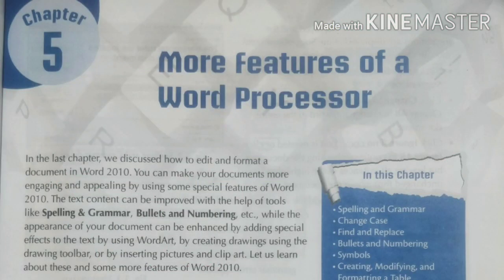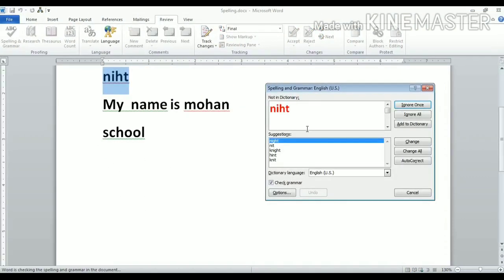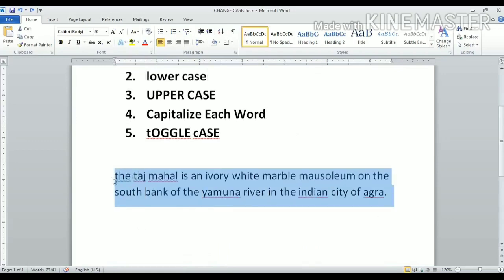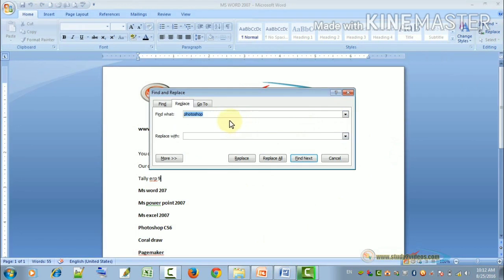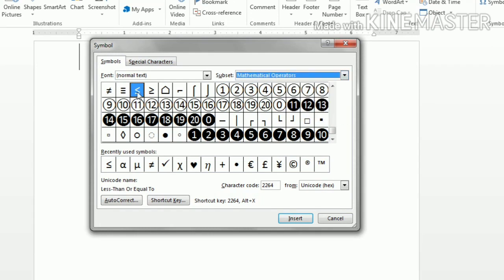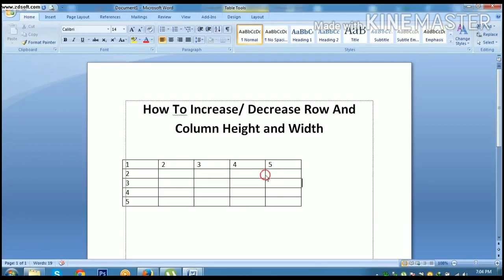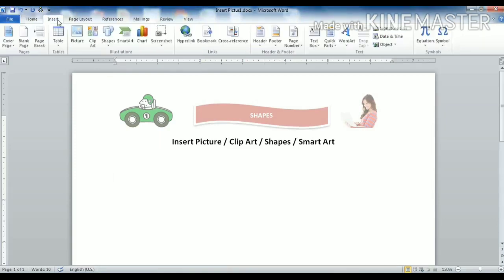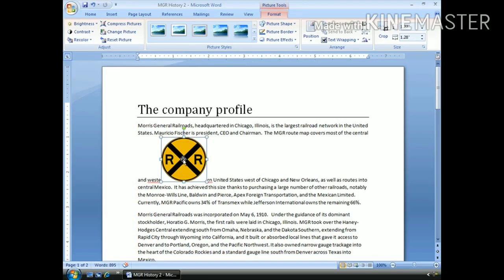COMPUTER SCIENCE| SEBA|ASSAM|CLASS 9| Ch-5: More features of a WORD PROCESSOR| ELECTIVE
In this video you will get the Explanation of
Chapter 5: More features of a Word Processor.
*Spelling and Grammar
*Thesaurus
*Change Case
*Find and Replace
*Bullet and Numbering
*Symbols
*Creating Table
   - Changing Height, Width of table
*Objects in MS Word
*Inserting Pictures, Clip Arts, Shapes
*Headers & Footers
*Footnotes & Endnotes